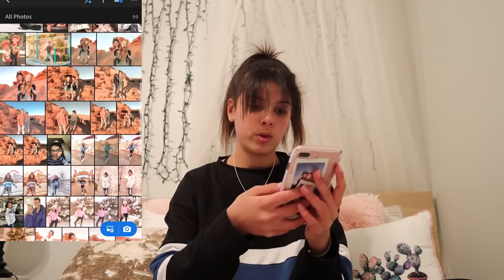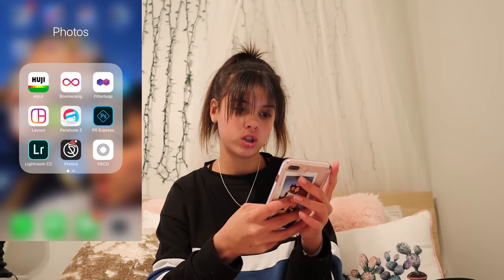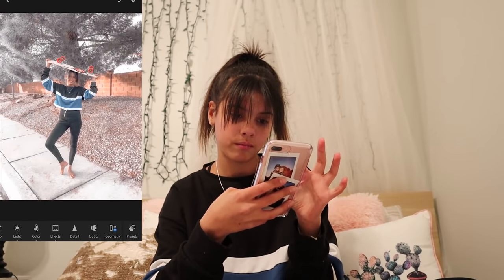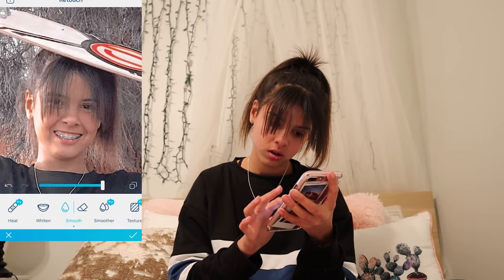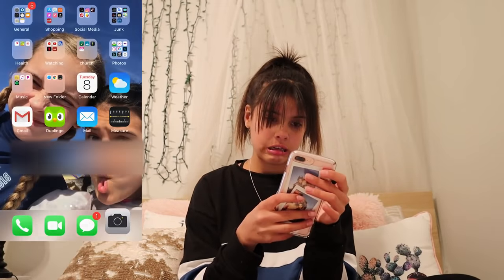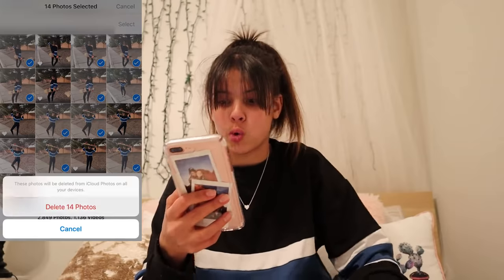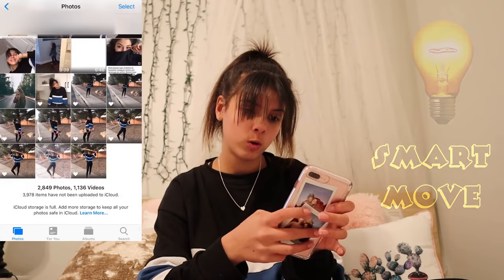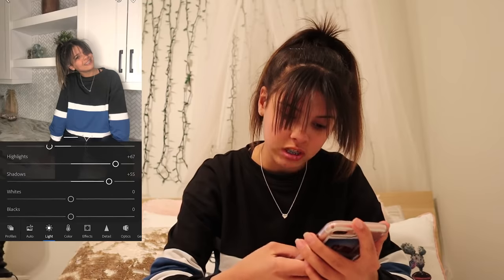how i TAKE + EDIT my iNSTAGRAM photos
You guys have been asking how I edit my instagram photos, so I showed you the entire process!

I am a Teen Lifestyle Youtuber who loves to post videos including, clothing hauls, DIY and tutorials, hacks, makeup tutorials and more! I love to hang out with my friends and family and going on crazy adventures around the world!!